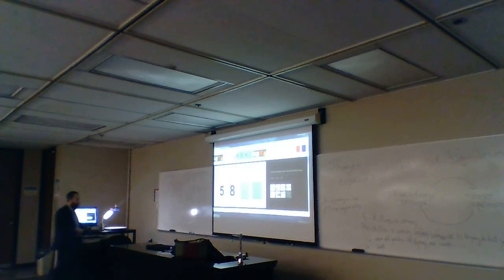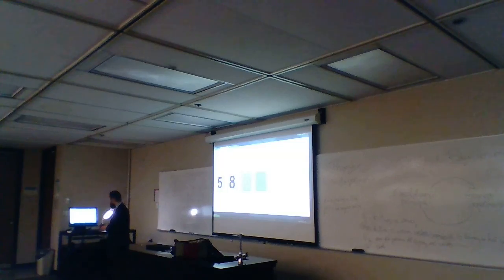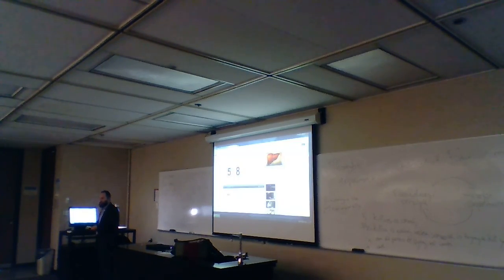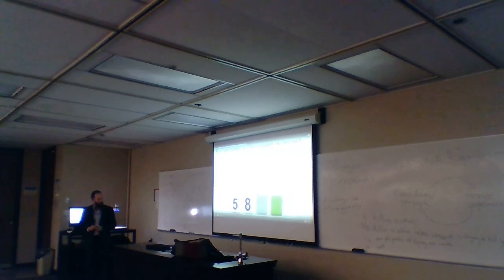wwek 1 part II